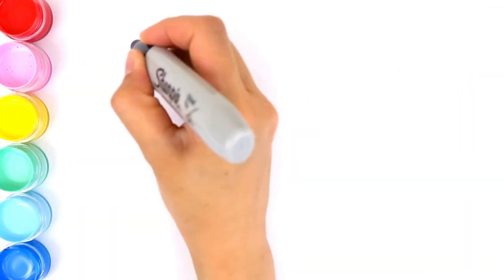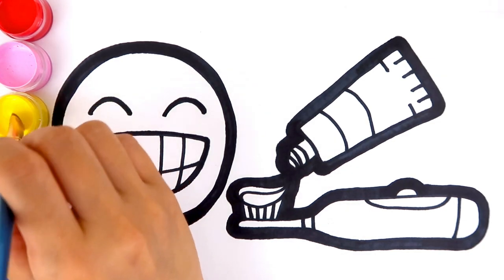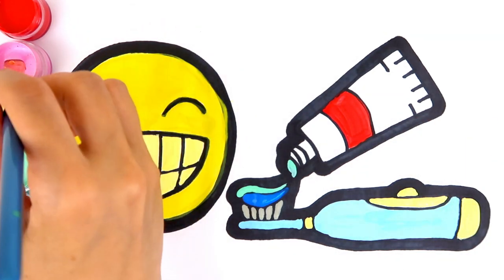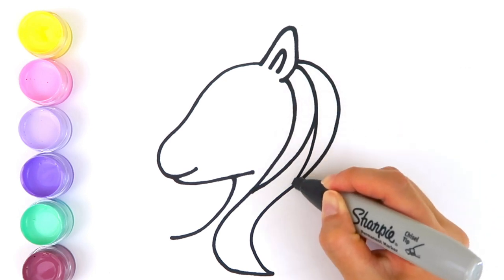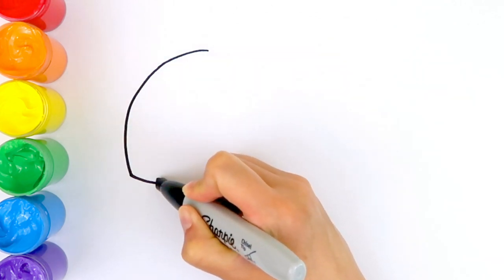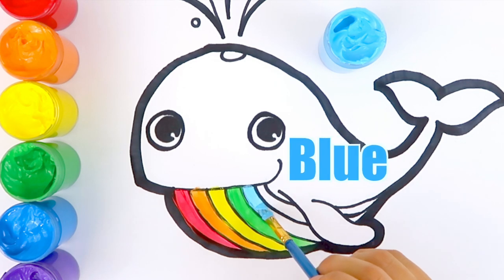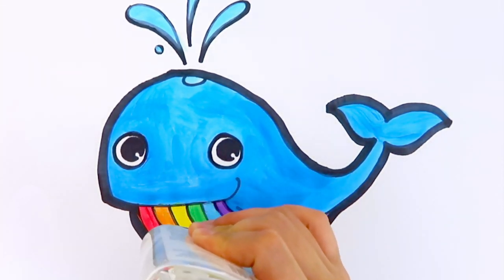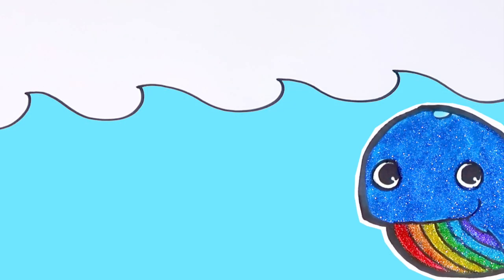Glitter Toy Tooth & Toothbrush coloring and drawing for Kids, Toddlers | Toy Monkey Art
Drawing for Kids | Draw Tooth Toothbrush Toothpaste coloring and drawing | Coloring brush for kids
Toy Monkey Art Video

Let's draw toothbrush and toothpaste, and have the smiley face brush his teeth!